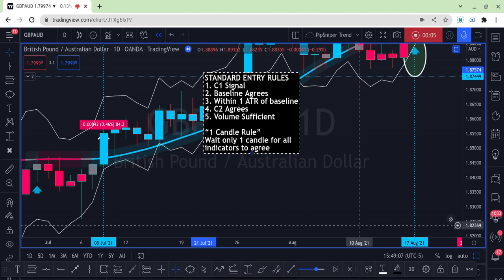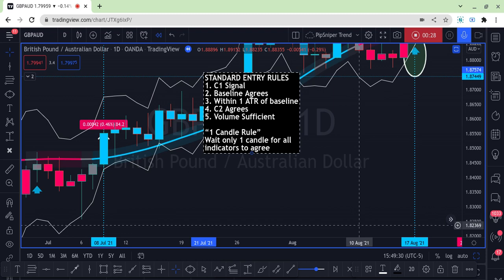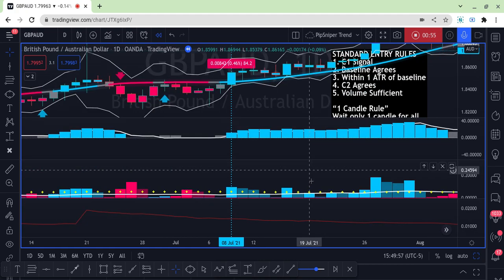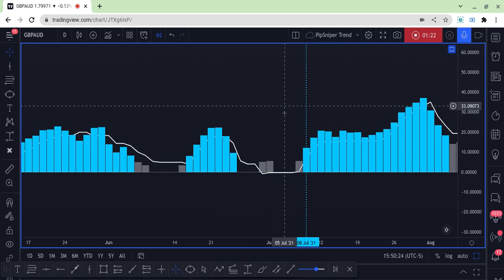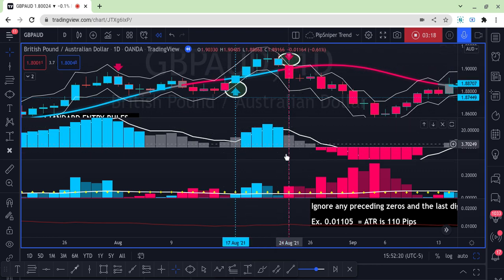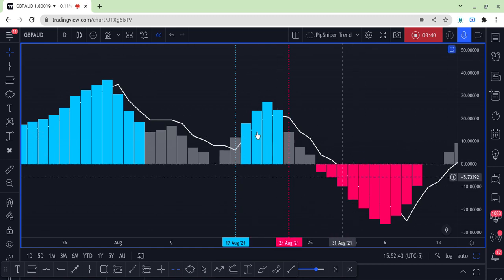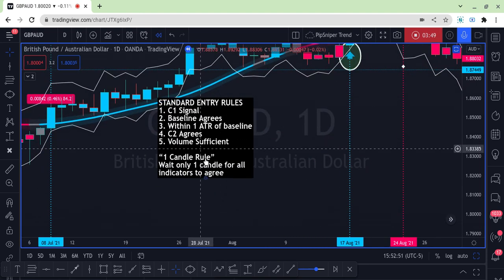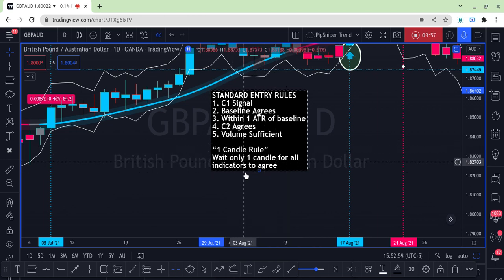Combining the QQE Mod with the SSL Hybrid for Your Forex Algorithm Explained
In this video I simply go over with my homeschool students the C2 indicator we use in our Nononsense Forex algorithm, which is the QQE Mod.

Did you know that Greenlight makes it easy to send money to your kids and teach them how to manage it. Use this link to get your signup and grab your bonus